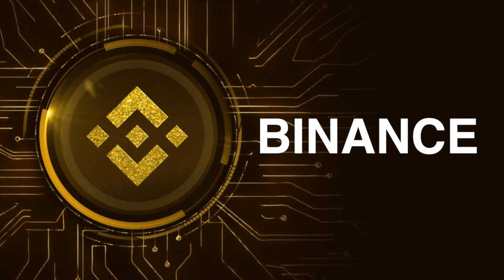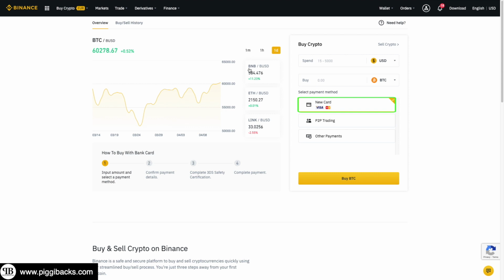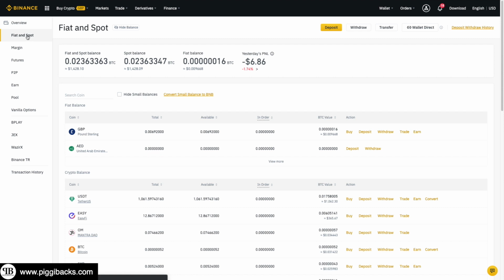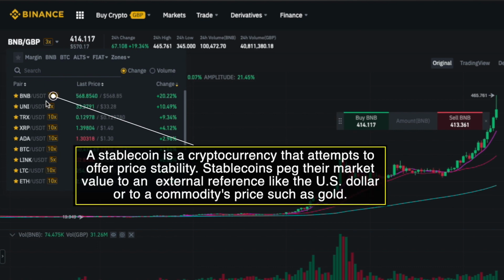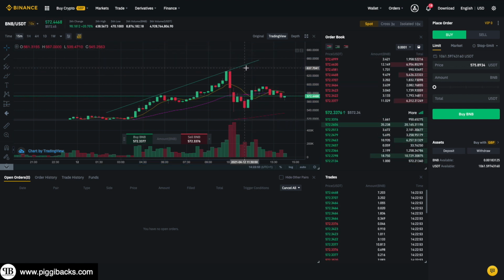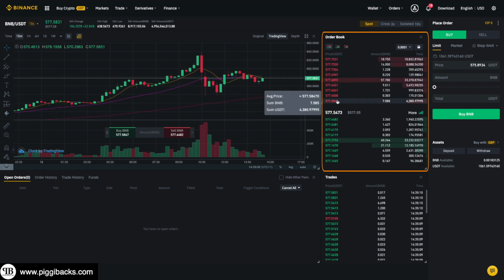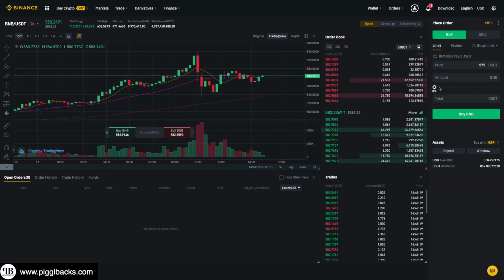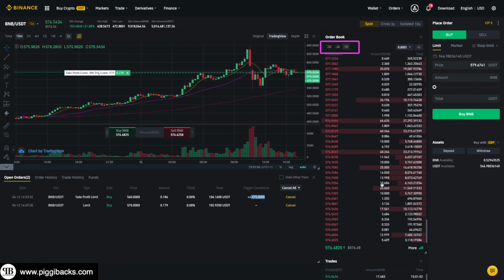How to Start Trading Bitcoin with Binance for Beginners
In this video, you will learn how to start trading Bitcoin with Binance. If you're new to the world of crypto, the process on how to buy Bitcoin can be daunting. However, once you know where to go and what to do, it's not as complicated as it seems. This video is a step-by-step guide that will show you how to use Binance. I will walk you through how to buy and sell on binance

Overview:

Binance is the world's largest cryptocurrency exchange; this tutorial covers the simple method for depositing fiat (traditional currency) into your trading account to buy crypto on Binance. Discover how to read Binance charts, how to fund Binance, Binance day trading, and more!

I will walk you through how to use Binance step-by-step. We will go through the various features available on the Binance platform such as how to buy and sell Bitcoin using a limit order, market order & stop-limit order.  You will learn how to navigate around the platform & get familiar with the various options available under each panel. I will demonstrate how you can use the order book, charting tools, and more!

Contents Of This Video:

0:00​   - Intro
1:55​   - How to use Binance | Binance Exchange Interface explained
7:41​   - How to buy crypto on Binance with a credit card
10:07  - How to buy crypto via bank deposit on Binance
13:18​  - Binance Fiat & Spot Wallet
16:54 - How to trade on Binance | Binance Spot Trading
22:54 - Binance Trading Interface Explained
35:27 - Binance Trading Order Book Explained
37:18 - How to exchange on Binance | Limit Order, Market Order & Stop-Limit Order

Hi, my name is Kundai and I am the founder of PiggiBacks, which is an online learning platform that aims to provide valuable trading & investing educational content for everyone.

On this channel, we are all here to provide valuable Personal Finance content mainly focused on Technical Analysis, Trading, and Investing material for beginners and enthusiastic individuals like myself. We strive to learn and improve their skills, all with the grand goal of helping one another to achieve good and profitable investments/trades.

If you are interested in learning and developing any of the skills mentioned above, I would like to invite you to join the PiggiBacks community.

The PiggiBacks Trading Community

Trading Psychology, Risk Management & Smart Investment - These are all things that we as traders claim to aspire to do, but what does that actually look like? As much as we don't like to admit it, scrolling through inspirational quotes on Instagram and buying the latest book or course isn't going to get us to where we want to go. Consistently applying knowledge in the right direction is key.

This channel is all about creating rich & valuable educational content for everyone! If you take in the knowledge shared by this community and apply it consistently with direction, it will be a matter of time before you see the results or the true essence of being an investor/trader.

Further, some of the above links may be affiliate links, which means that if you click on one of the product links and purchase the item, I could receive a small commission at no extra cost to you. This helps in supporting the channel and allows us to continue to make videos like this. Thank you in advance for your support.